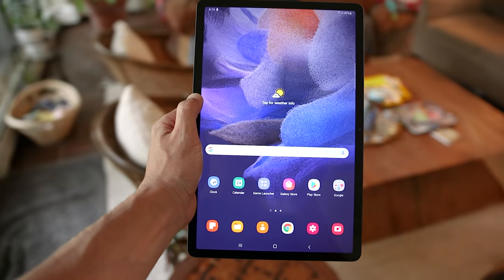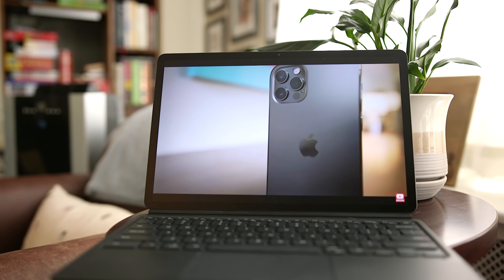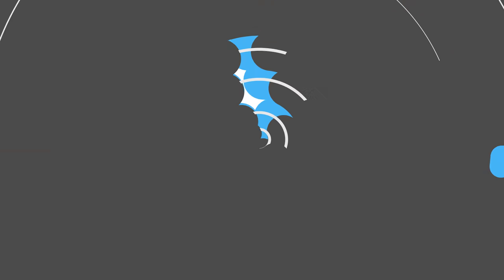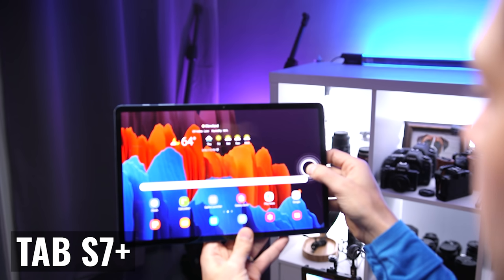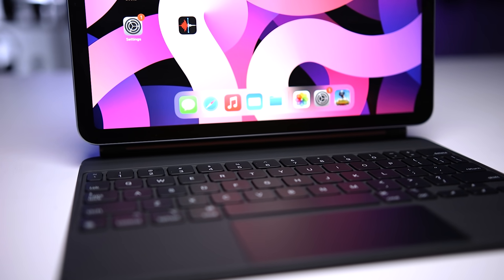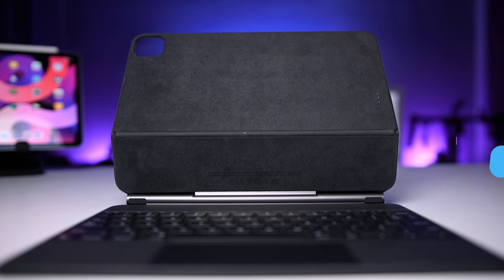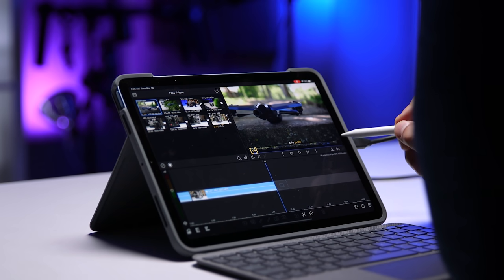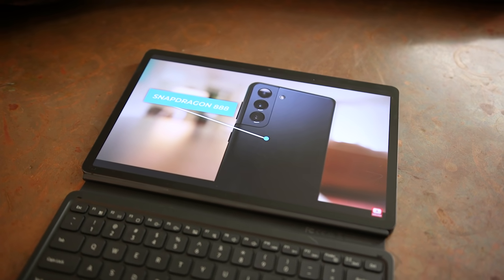DON’T WASTE YOUR MONEY!! iPad Air 4 vs Galaxy Tab S7 FE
Should you buy the Samsung Galaxy Tab S7 FE or the iPad Air 4? Can the Samsung Galaxy Tab S7 FE compete with the similarly priced iPad Air 4. Samsung’s goal with the Tab S7 Fan Edition, was to bring consumers their favorite features from the S7 and S7+ at an affordable price - so let’s see how it stacks up against the competition.

Let’s take a look at the size of the two tablets, the design and the options as far as biometric authentication. Does the Samsung Galaxy Tab S7 FE display hold up to the iPad Air 4? How do the camera and speakers stack up? What about the keyboard and stylus options?

And finally, when looking at the Tab S7 FE and the Air 4 battery life, multitasking and gaming performance - which one comes out on top?

ACCESSORIES:

TOMTOC PADFOLIO: